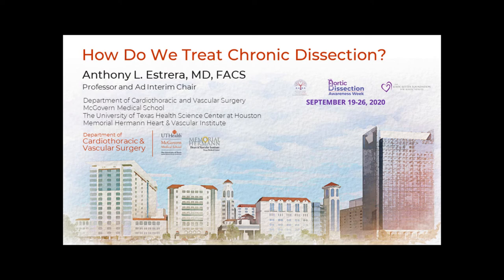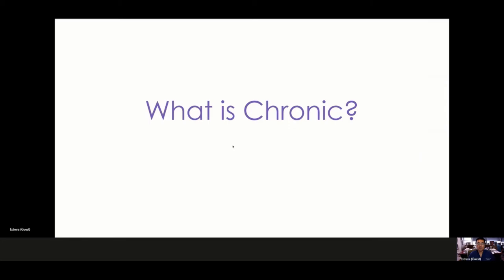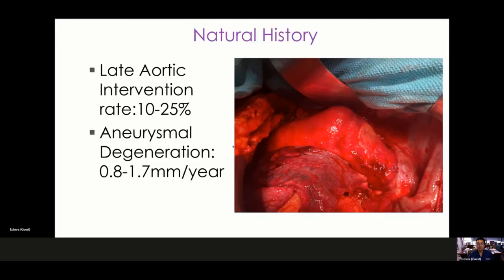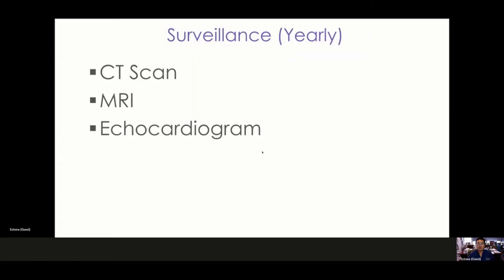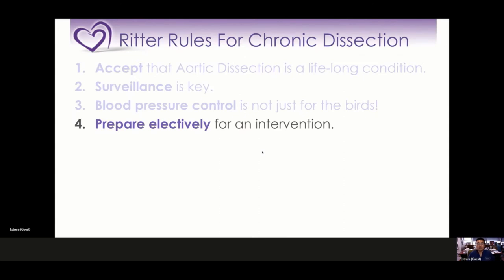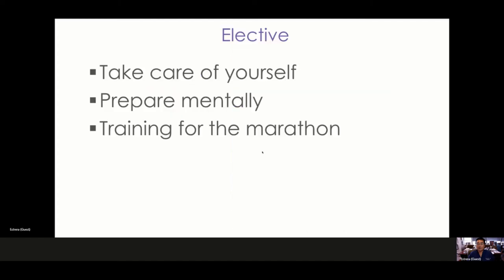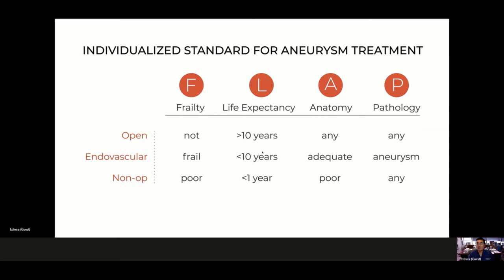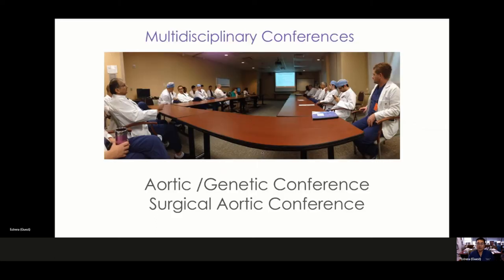Dr. Anthony Estrera: How do we treat chronic dissections | ADAW2020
How do we treat chronic dissections